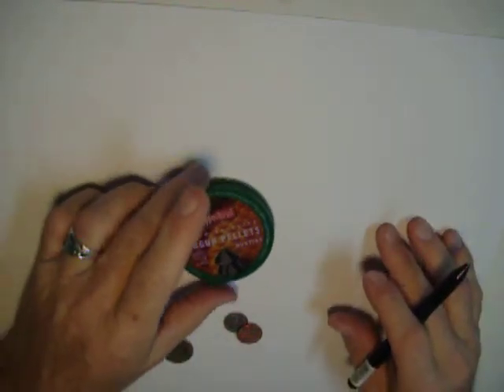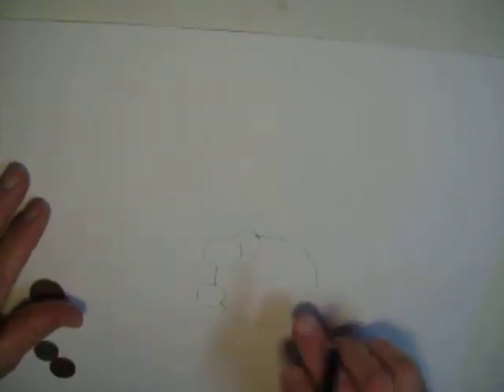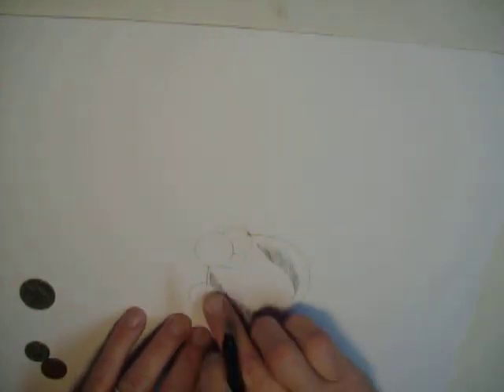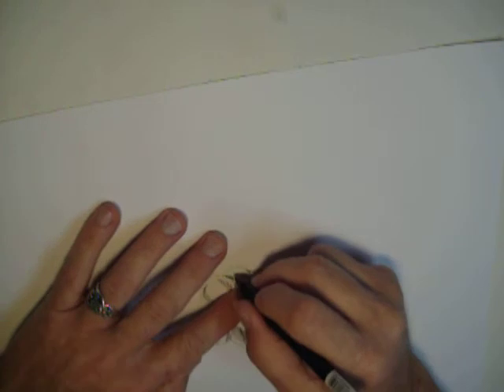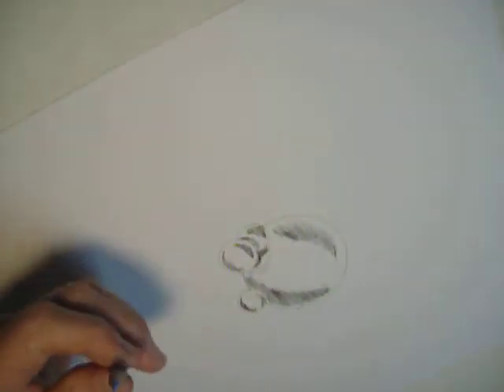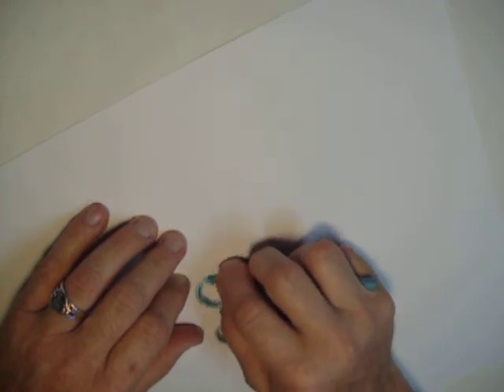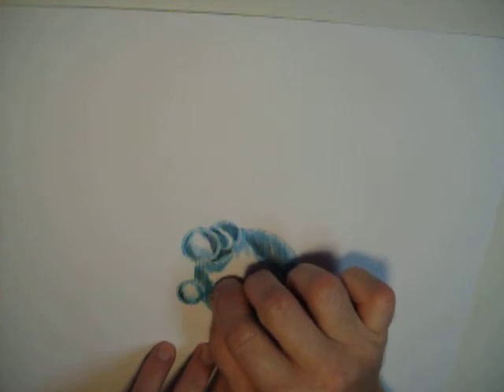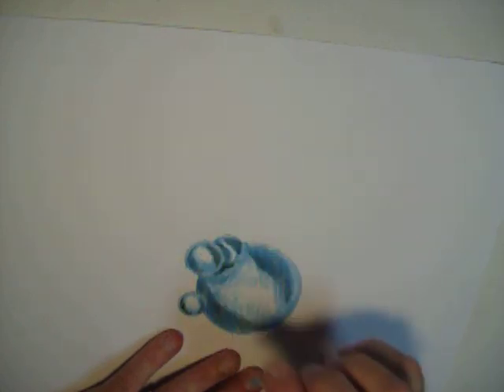HOW TO DRAW BUBBLES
I show you how to draw BLUE bubbles.  It's fun and you can create large ink drawings that will amaze people.